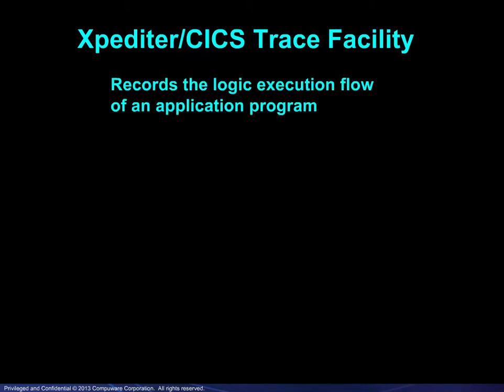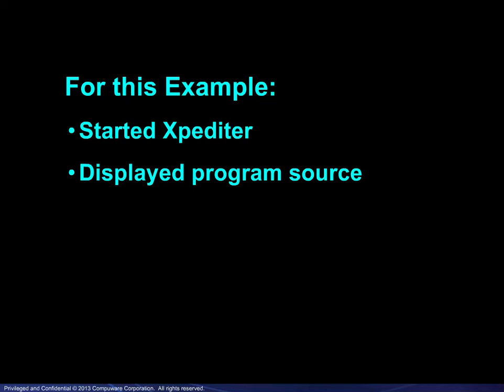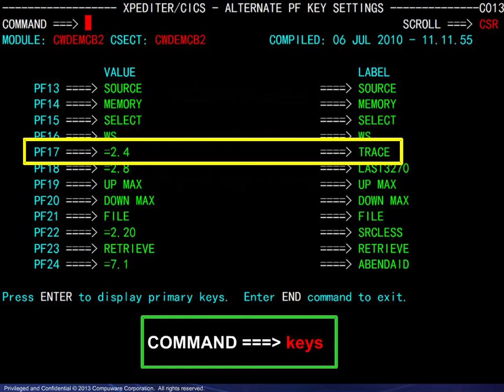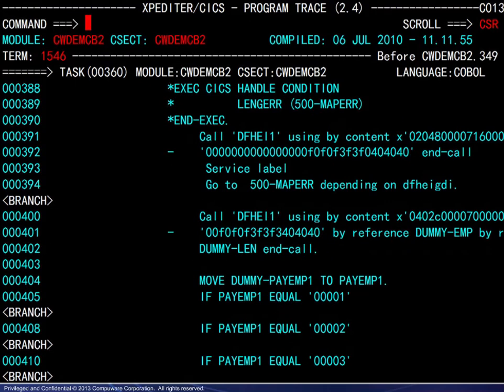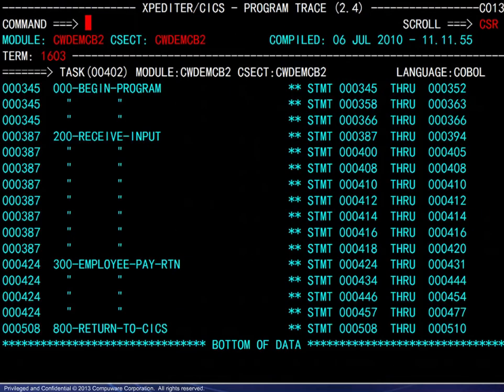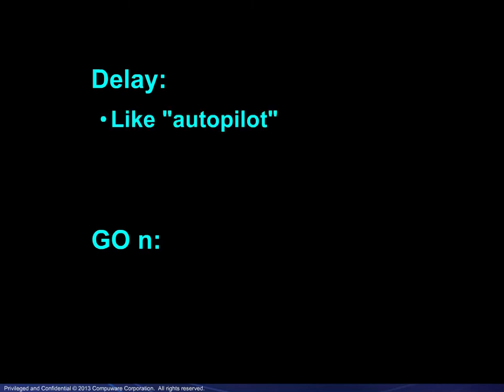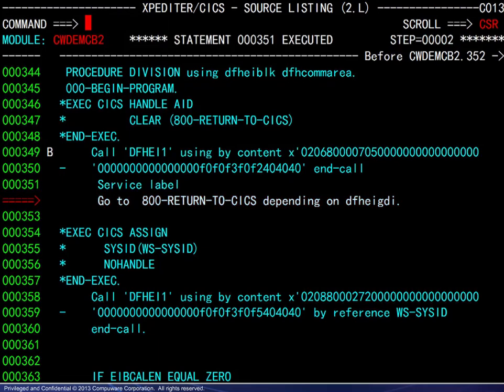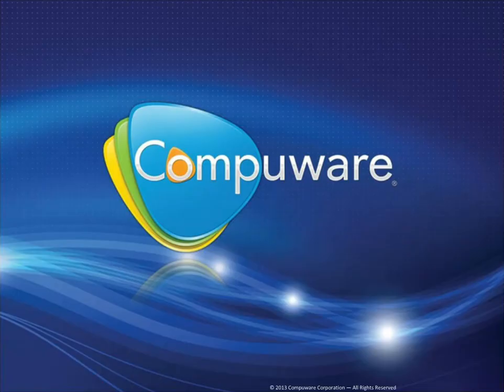BMC Compuware Xpediter for CICS - Trace facility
Learn how the trace facility may be used to provide valuable information for your testing or debugging session.